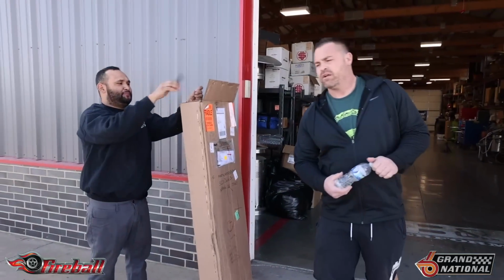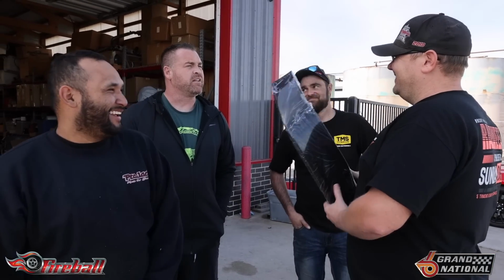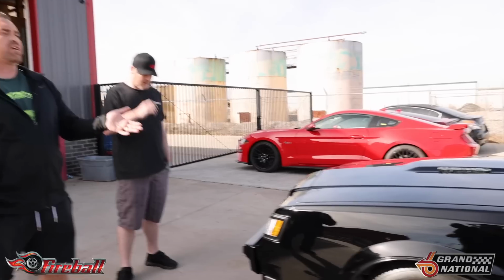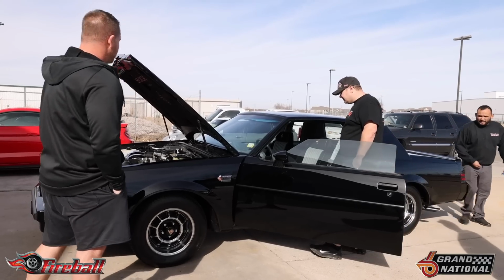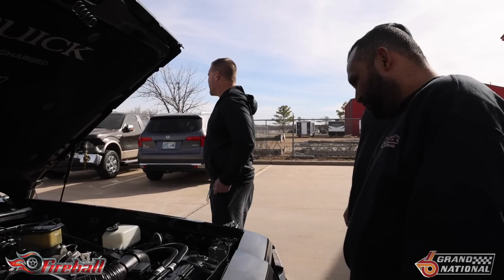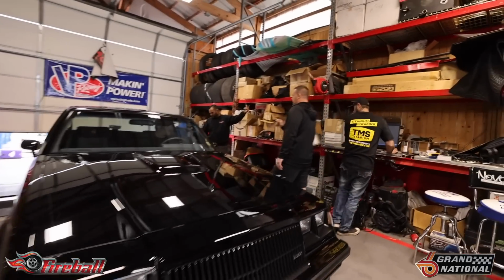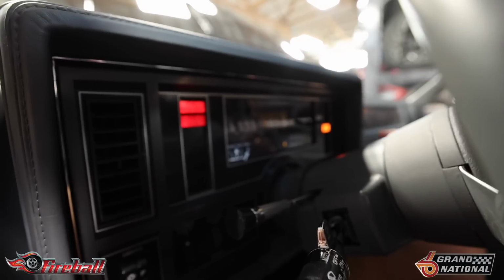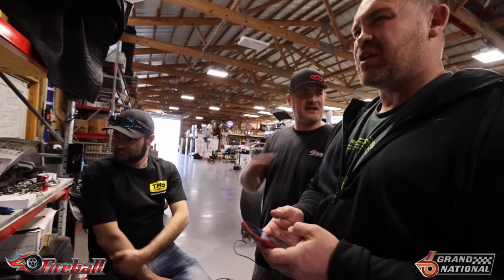Ryan Martin Gets His 87' Grand National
1987 Buick Grand National Bucket List Car Has Arrived. Part 1 of 3 - 4 episodes.

Ryan Martin Fireball Camaro of Discovery Channels Street Outlaws, and Back to Back to Back NPK Champion.